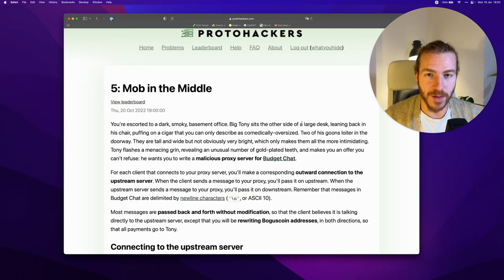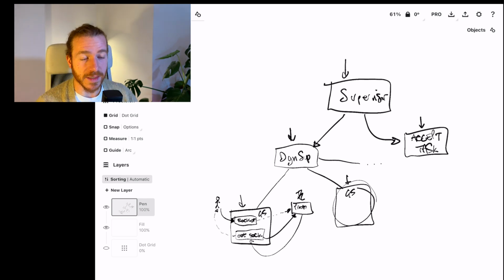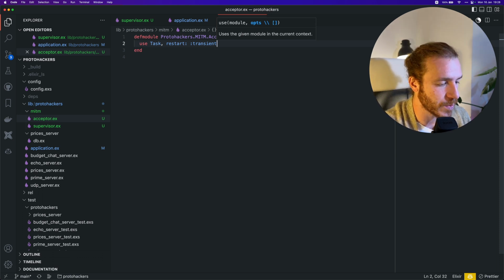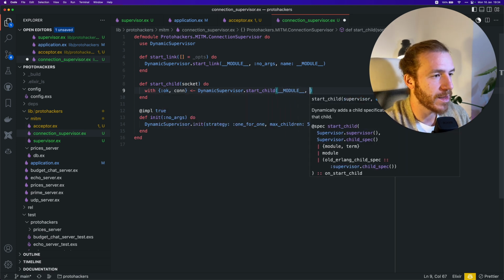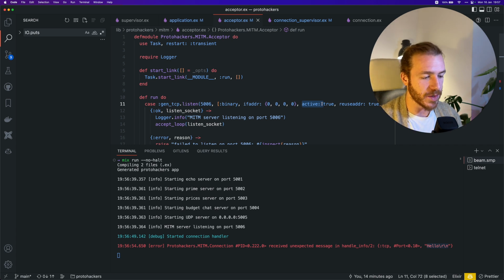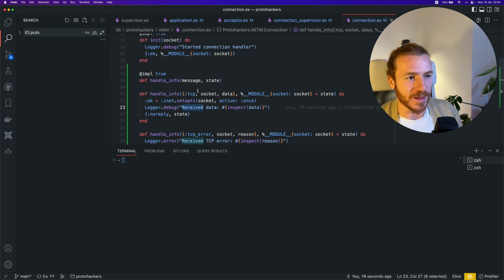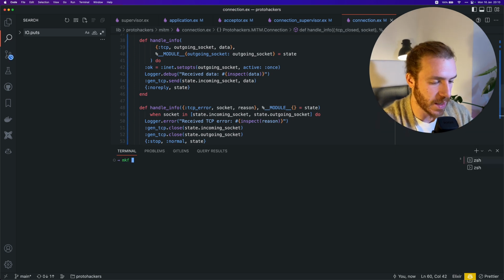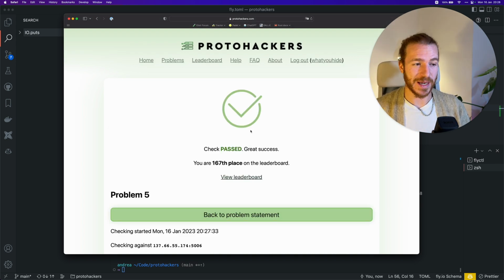Protohackers in Elixir: day 5 - Mob in the Middle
This is the sixth video of my "Protohackers" Elixir series.

I’m deploying code using a free account The source code is on GitHub

Some resources for this video:

• The description of the Protohackers problem we're working through in this video
• The description of the Protohackers "Budget Chat" problem from two videos ago

Chapters:
00:00 Intro
00:33 Protohackers problem description
02:06 Network architecture
02:42 OTP architecture and active sockets
09:48 Writing some code
30:49 Proxying and rewriting addresses
41:48 Deploy and test
42:35 Conclusion